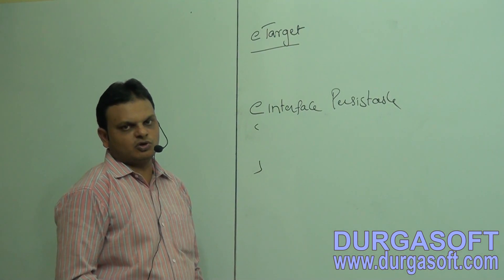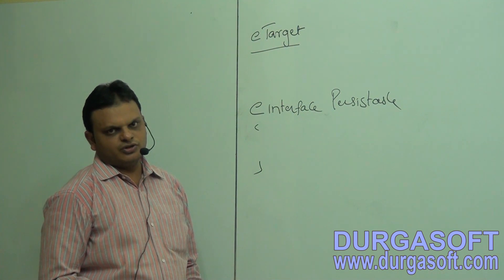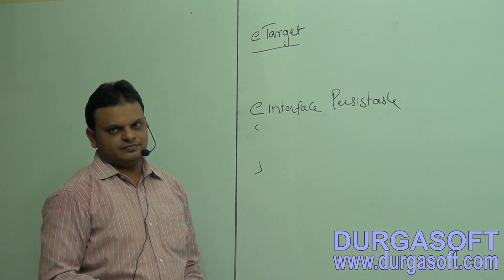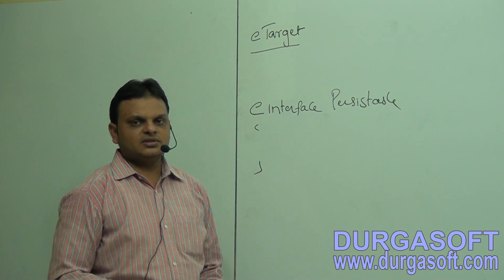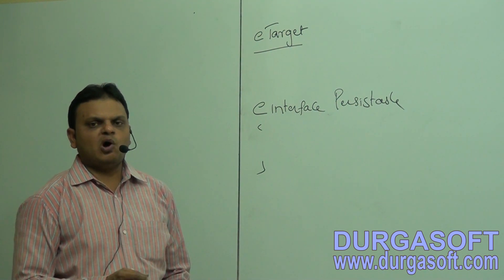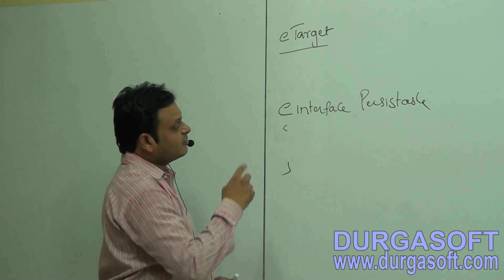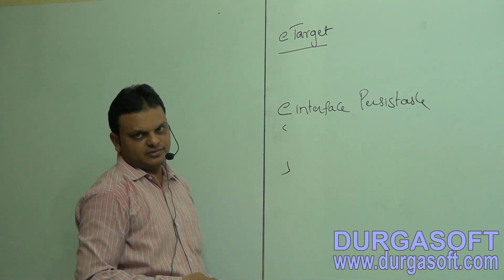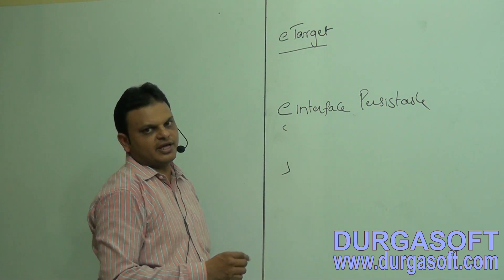Java Annotations Part 5